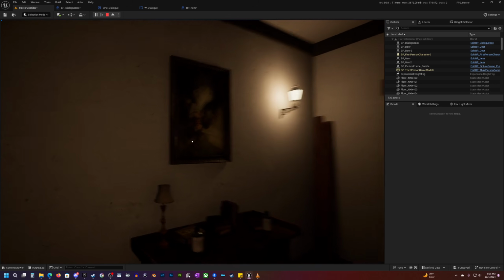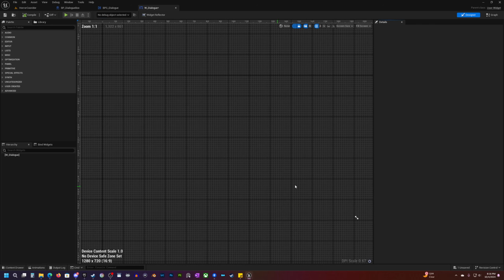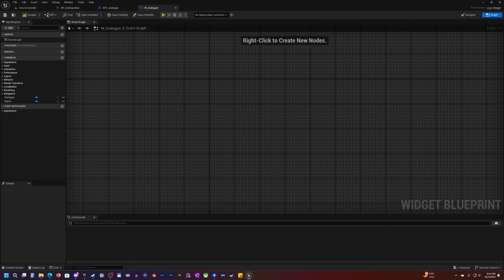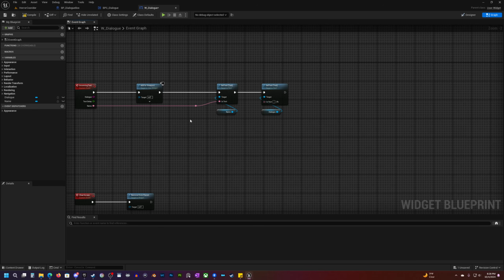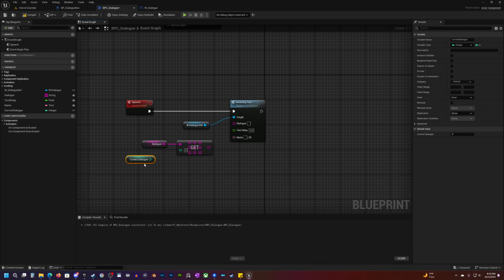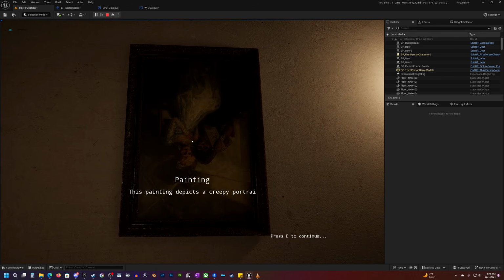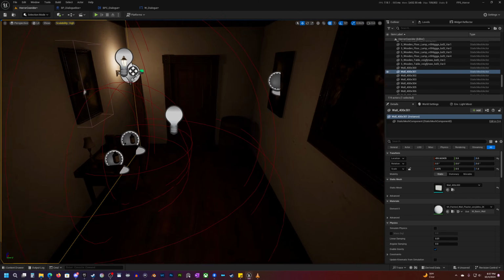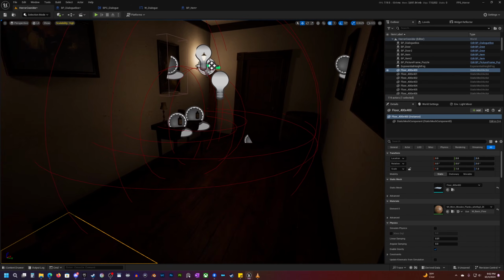Create a Resident Evil Style Dialogue System in Unreal Engine 5 | Object Interaction Dialogue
In this Unreal Engine 5 tutorial, learn how to create a dialogue system that allows players to interact with objects and receive lines of text, similar to how it's done in classic Resident Evil games. This system is perfect for delivering narrative elements and player feedback in a subtle yet immersive way.

What you'll learn:

Setting up an object interaction system
Creating a dialogue system triggered by interaction
Displaying text when interacting with objects
Customizing and adding multiple lines of dialogue
By the end of this tutorial, you’ll have a fully functional dialogue system that you can use to enhance your game's storytelling and player interaction, just like in survival horror games.

Topics covered:

Dialogue system Unreal Engine 5
Resident Evil style object interaction
Triggered dialogue for game objects
UE5 text display for interactions
Game narrative system design
This tutorial is ideal for developers looking to implement simple yet effective dialogue and narrative elements into their Unreal Engine 5 projects.

UnrealEngine5 UE5 GameDevelopment DialogueSystem ResidentEvilStyle UE5Tutorial InteractionSystem GameNarrative ObjectInteraction Unreal Engine 5, UE5, Unreal Engine tutorial, Resident Evil dialogue system, Dialogue system UE5, Object interaction Unreal Engine, Interaction dialogue system UE5, Resident Evil style interaction, Game dialogue tutorial, Game narrative UE5, Trigger dial